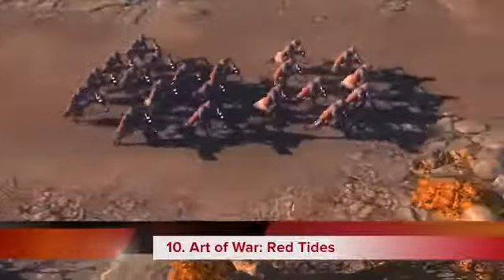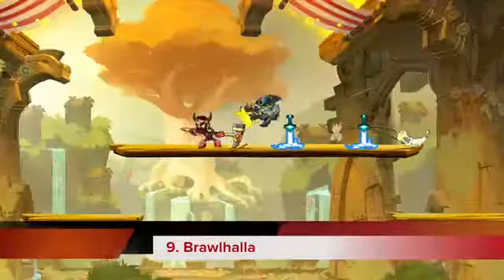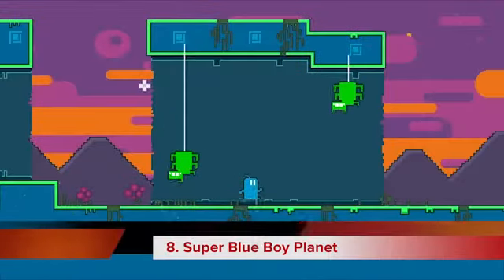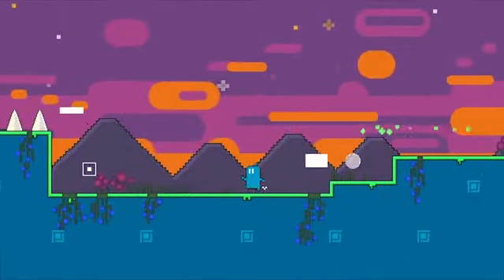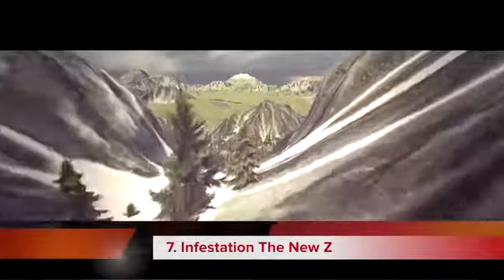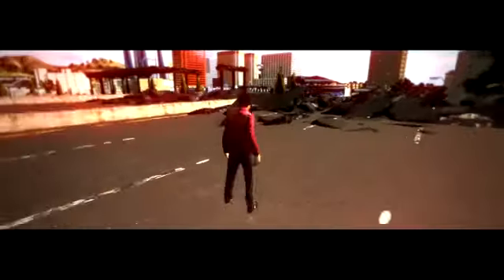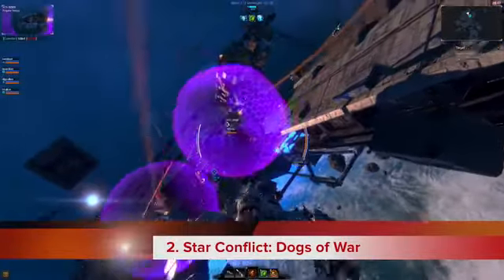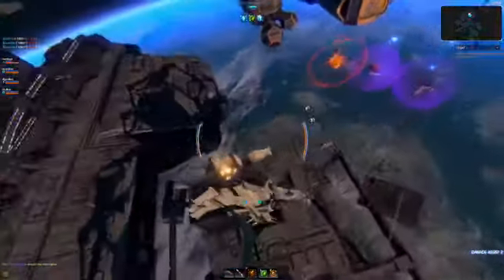Top 10 Best Free To Play Steam Games 2017